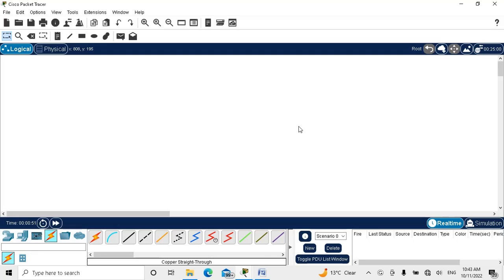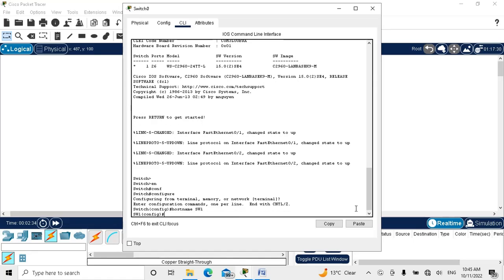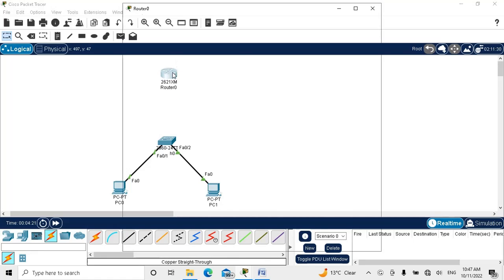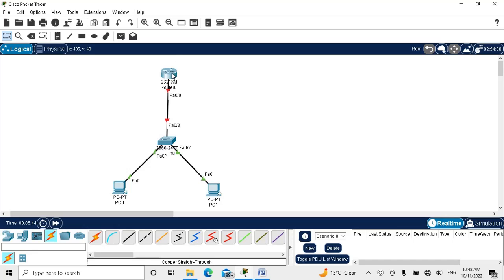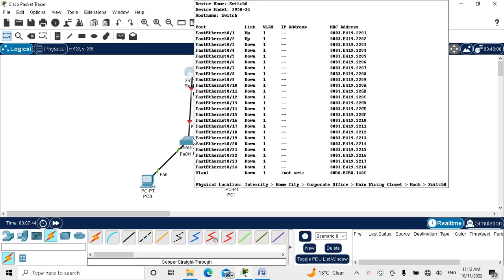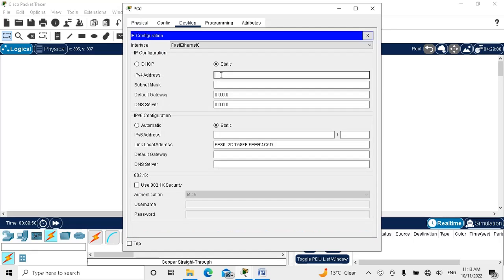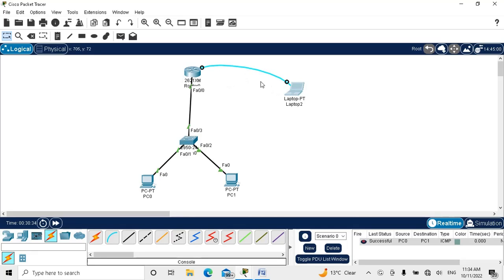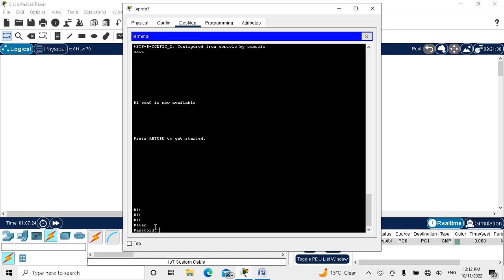Lab1.1: Basic configuration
Change hostname
# hostname  (name)

Enable Password
# enable password (password)

Assign IP to Router
Int fa0/0
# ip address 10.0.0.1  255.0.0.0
no shutdown

Assign IP to Switch
Int vlan1
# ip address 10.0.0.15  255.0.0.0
no shutdown